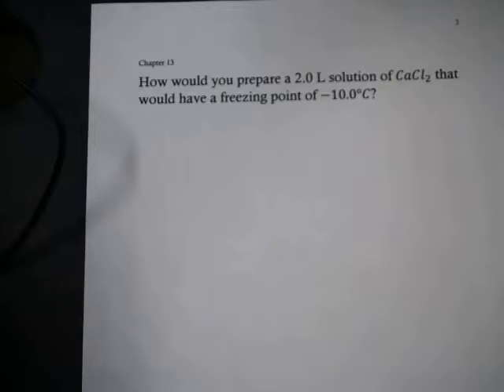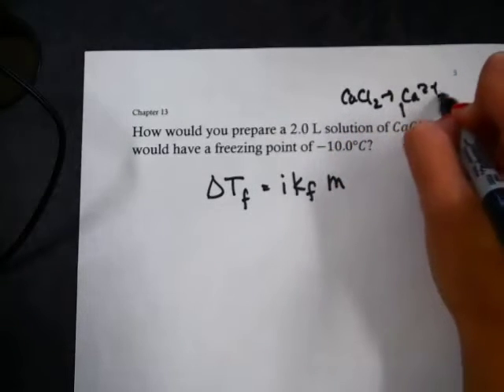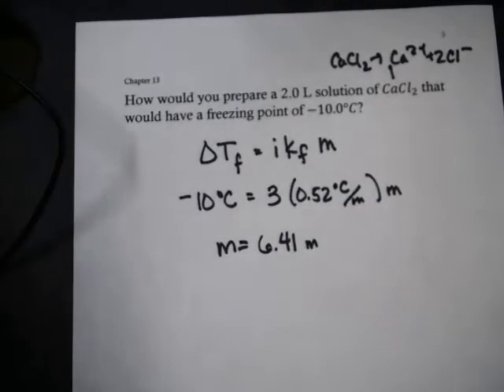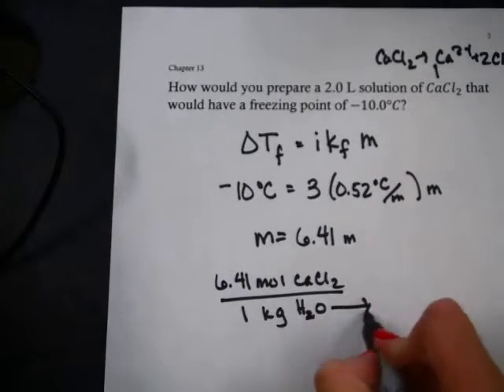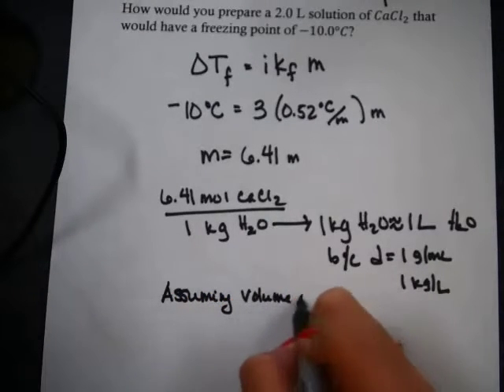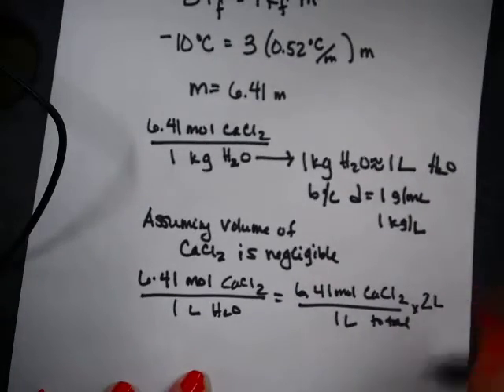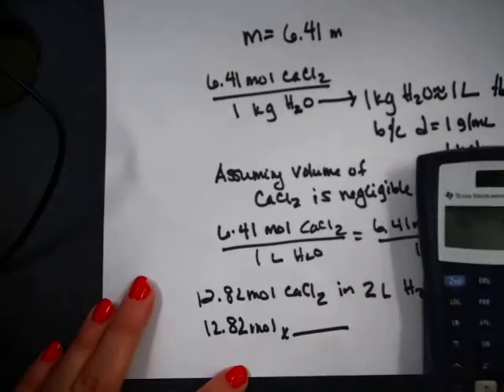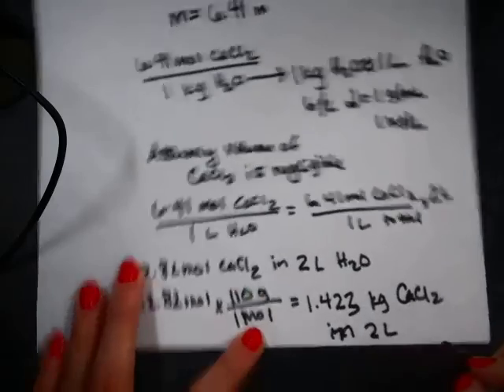Ch11 prepare a solution with this fp